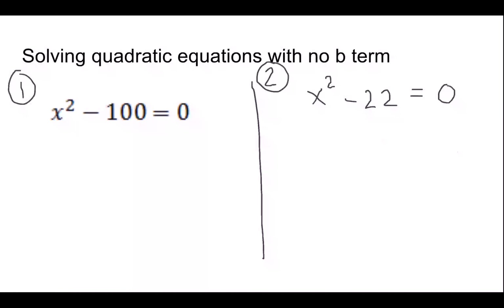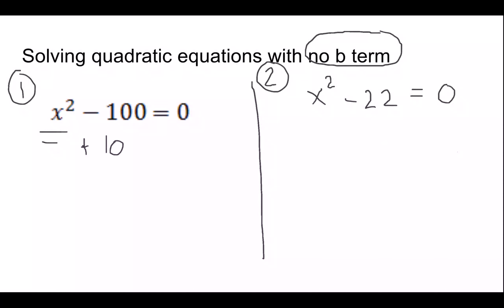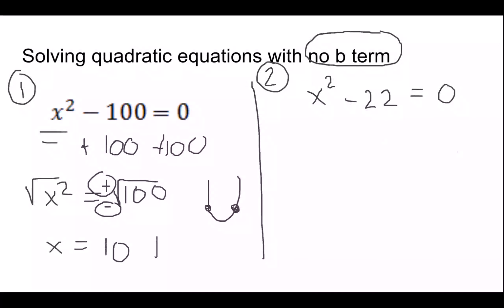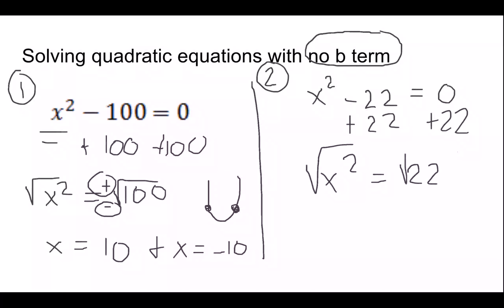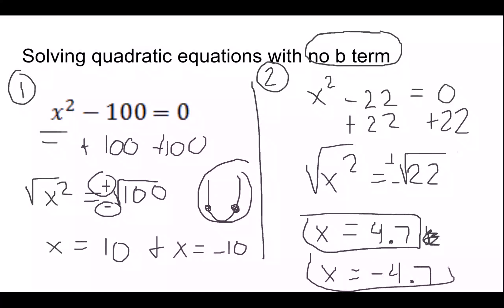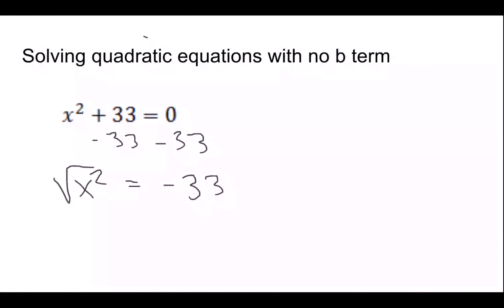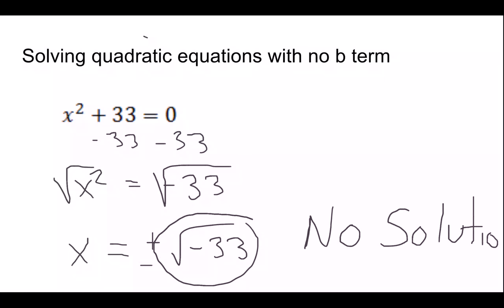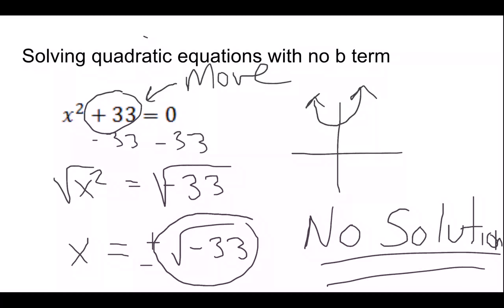Solving quadratics part 1